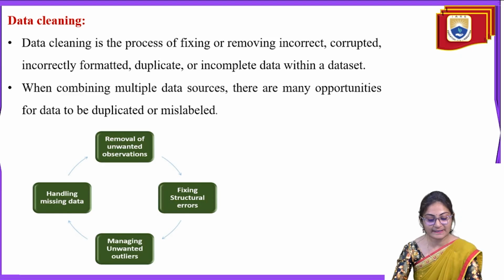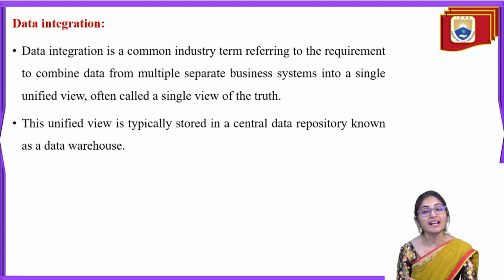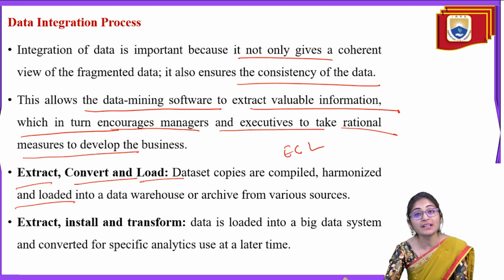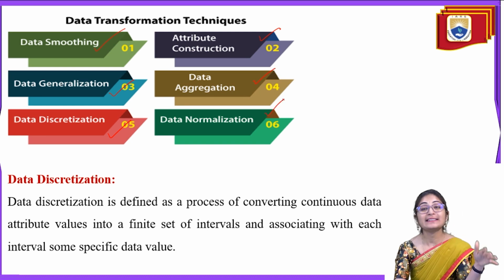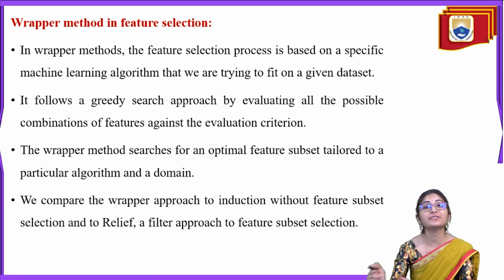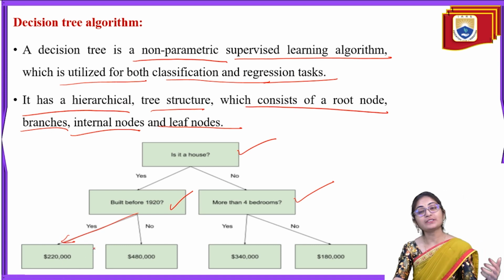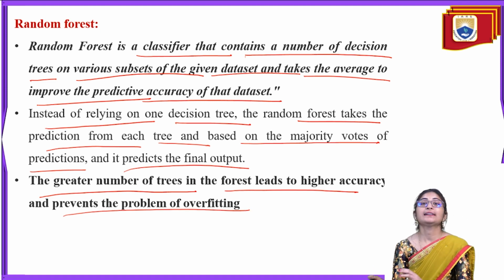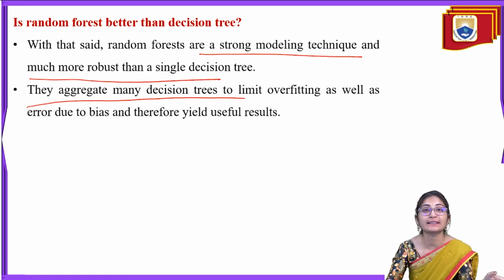Definitions and Terminology on Data Pre Processing and Feature Selection by Ms. K Anjali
Definitions and Terminology on Data Pre Processing and Feature Selection by Ms. K Anjali | IARE

Telangana, India.